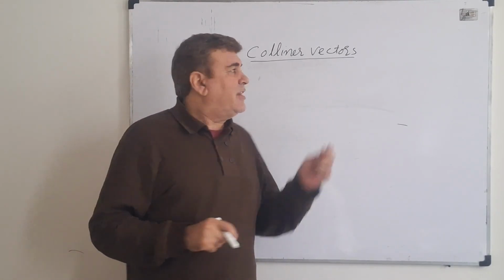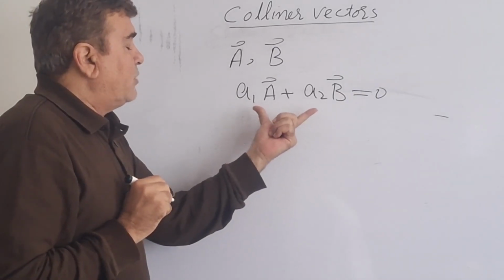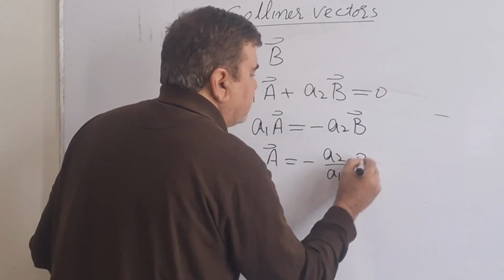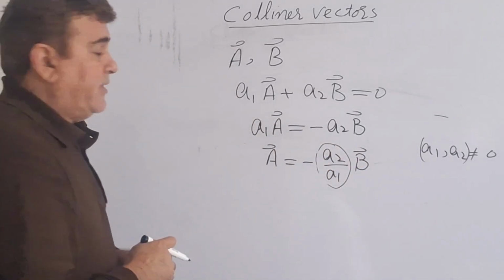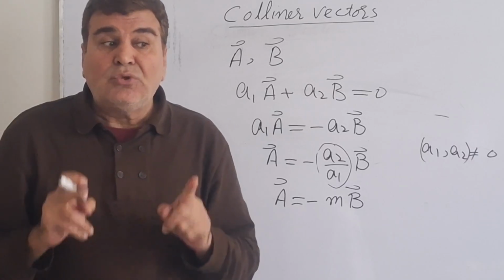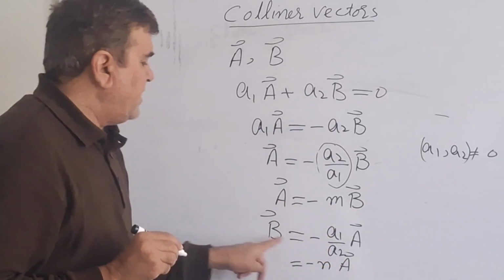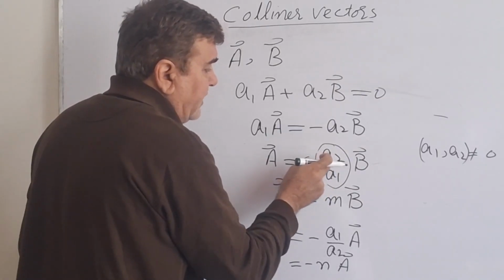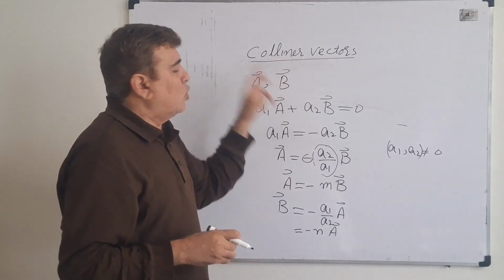Collinear vectors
What are collinear vectors? What are noncollinear vectors? Properties of vectors, Vectors algebra,